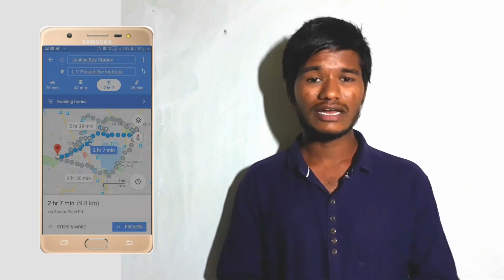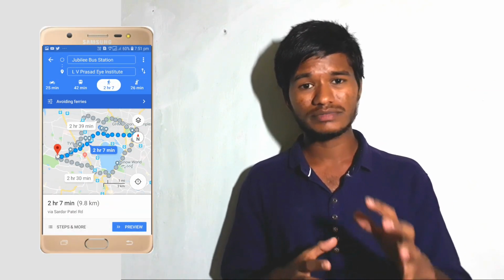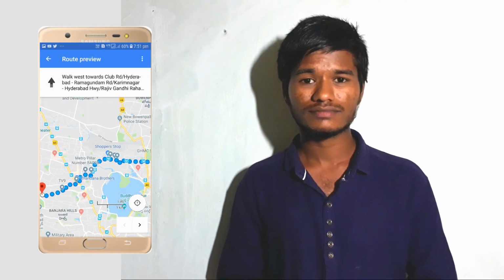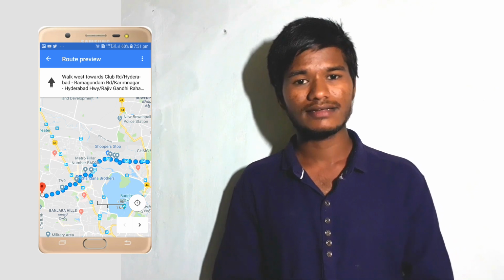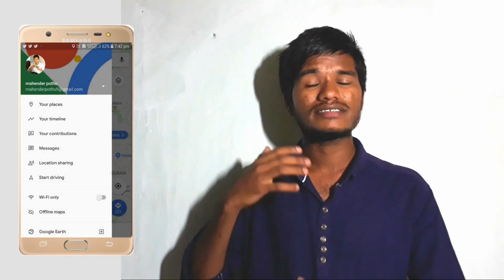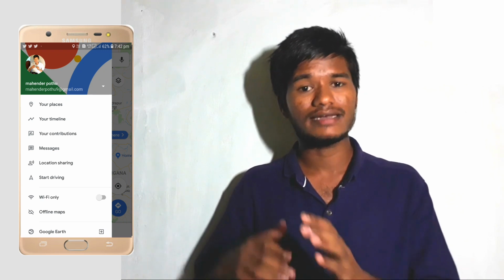how does google maps work||Mahender Creations